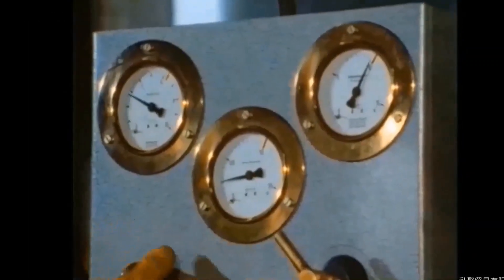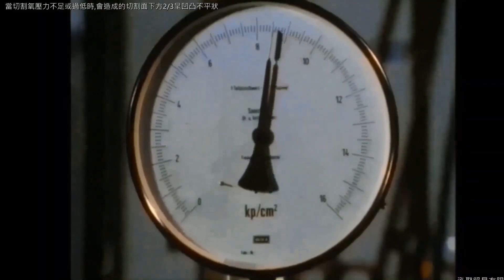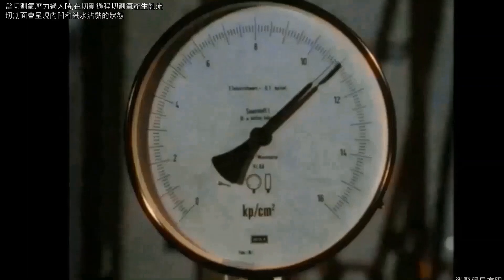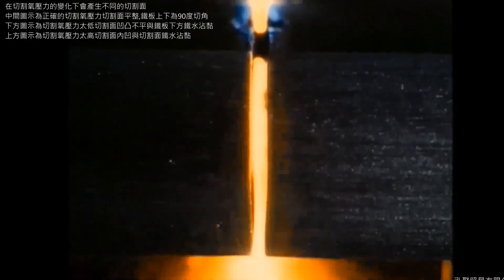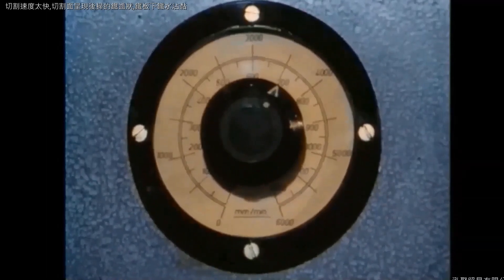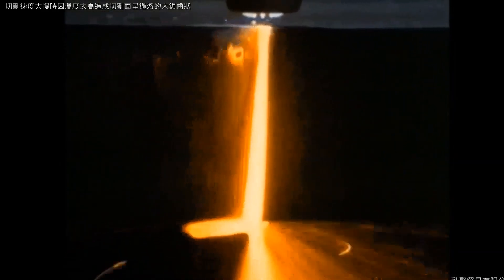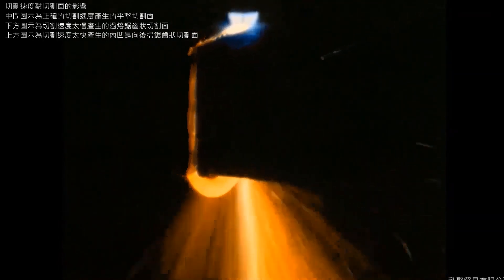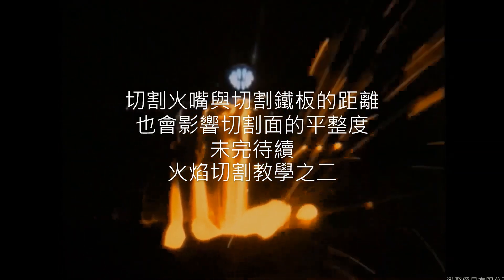MESSER 德國 氧乙炔火焰切割教學之一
德國 MESSER 特別對氧乙炔或氧瓦斯火焰推出相關的教學影片,氣體回火防止器.氣體防止回火器.
如有相關問題歡迎詢問
泓聚貿易有限公司
聯絡人:吳先生
1.德國調壓閥 10.工業用加熱槍
2.氣體調壓閥 11.鋼/鐵板切割槍
3.專業氣體調壓閥 12.火焰鋼板切割
4.工業氣體相關閥件 13.專業氣體工程

5.國外知名實驗調壓閥 14.專業氣體防爆器
6.氣體相關閥件 15.老牌氣體防爆器
7.客製化工業用加熱槍 16.氣體加熱槍

8.氣體止回閥 17.氣體單向閥
9.不鏽鋼回火防止器 18.氣體過濾器